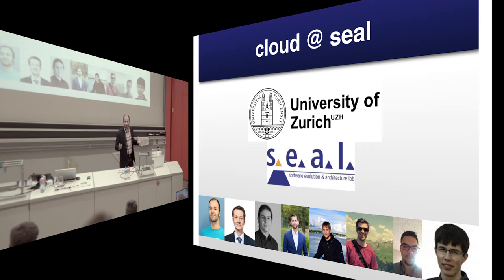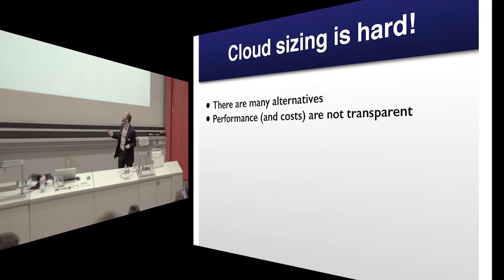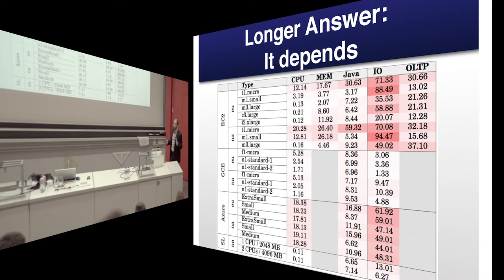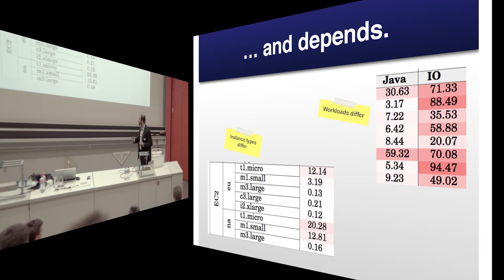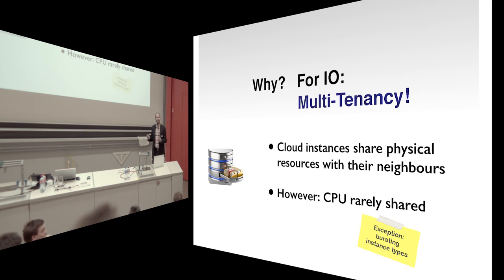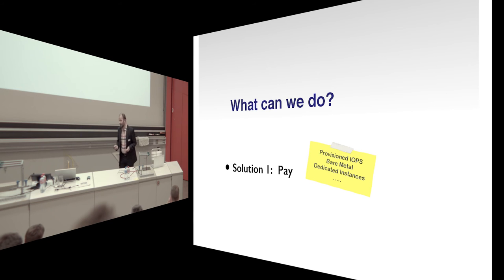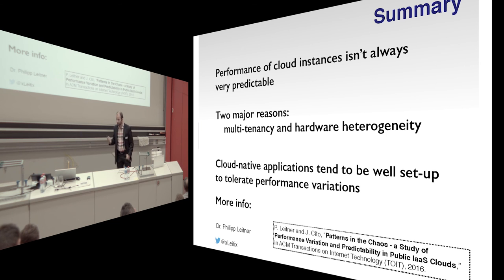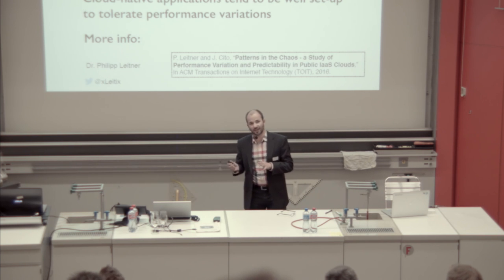How predictable is the performance of IaaS instances? Some insights from benchmarking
Philipp Leitner, Senior Research Associate, University of Zurich
"How predictable is the performance of IaaS instances? Some insights from benchmarking  EC2, GCE, Azure, and Softlayer."
Public  IaaS  cloud  providers  are  notoriously  vague  when  specifying  what  perfor-
mance  users  can  expect  from  their  various  instance  types  (see  for  instance  Ama-
zon’s  legendary  ‘medium  network  performance’).  What  is  even  worse  is  that  per-
formance is often also highly unpredictable - the same instance type might be fast
or  slow,  depending  on  what  an  instance’s  ‘neighbours’  on  the  same  rack  or  net-
work segment are doing. This makes capacity planning in IaaS clouds a challeng-
ing problem for users, often requiring substantial overpayment just to stay ‘on the
safe side’. In this talk I will go over the fundamental reasons behind these effects
(hardware  heterogeneity  and  multi-tenancy),  discuss  concrete  numbers  for  four
big  providers  (EC2,  GCE,  Azure,  and  Softlayer),  and  explain  fundamental  mitiga-
tion strategies.
Dr. Philipp Leitner is a Senior Research Associate at the Software Architecture and Evo
lution Lab in the University of Zurich. Dr. Leitner holds a PhD degree from Vienna Uni-
versity of Technology, and leads a team working to understand how and why software
developers use cloud systems, and to support them with better methods, techniques,
and tools for cloud development, deployment and debugging.
The Open Cloud Day 2016 is all about promoting open cloud technologies and the interoperability of clouds. We aim to bring together the companies and academic institutions and deepen the understanding of the latest trends and technologies in cloud computing.

On this day we bring together another important event in the area of Cloud Computing: the SDN Workshop! This is a joint activity between the Service Engineering Research Group of the ZHAW and SWITCH. The SDN Switzerland group meets biannually to promote and share knowledge and implement new applications in the area of Software Defined Networking in the cloud. The workshop allows a full picture of ICT approaches, industry solutions, innovations and research results on SDN. The group is mainly represented by Swiss entities however, research labs from around the world are invited and represented.